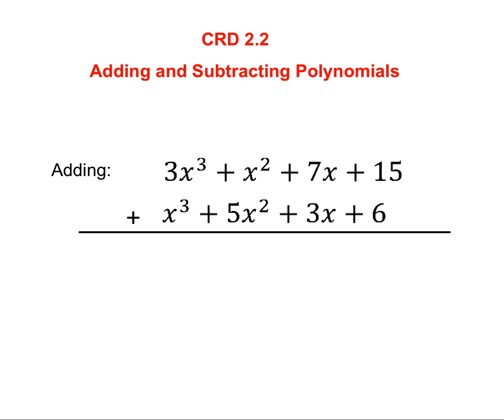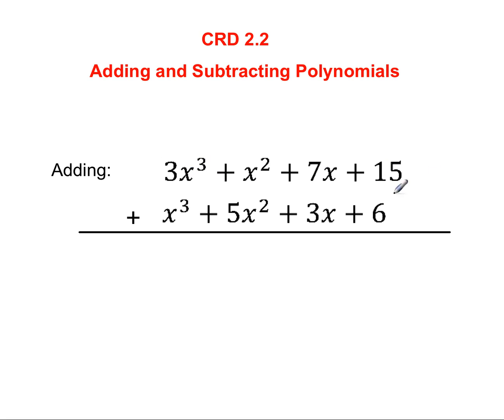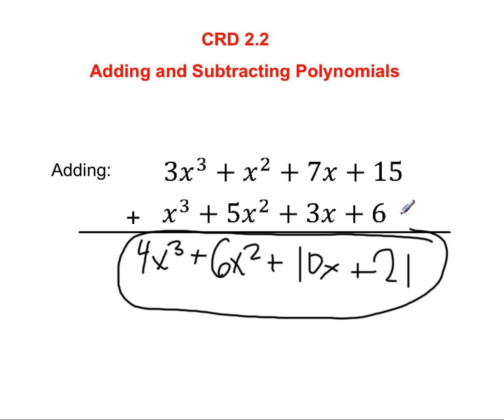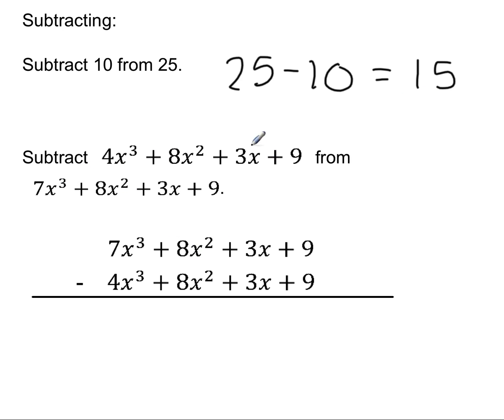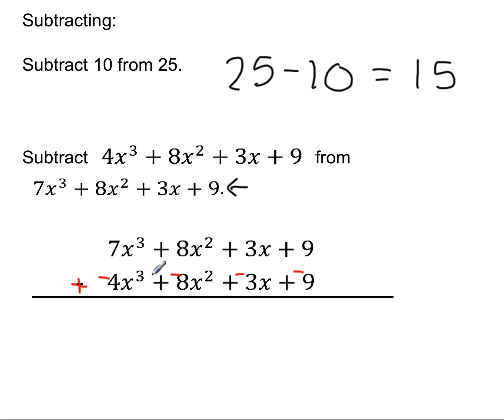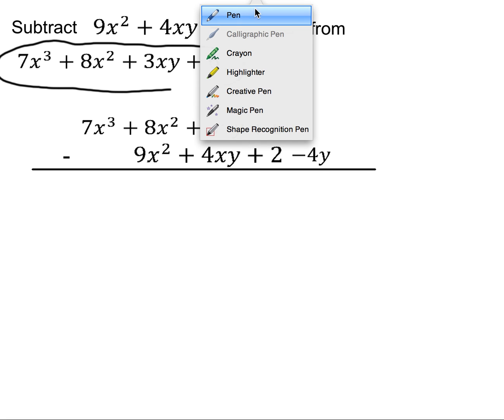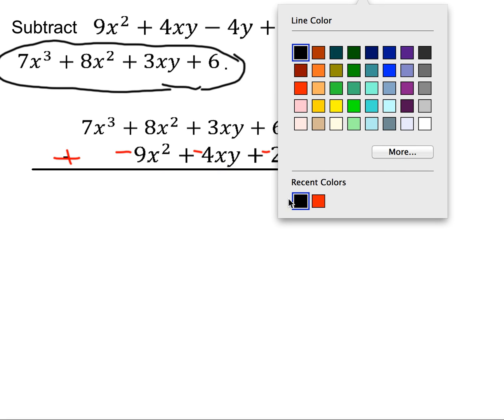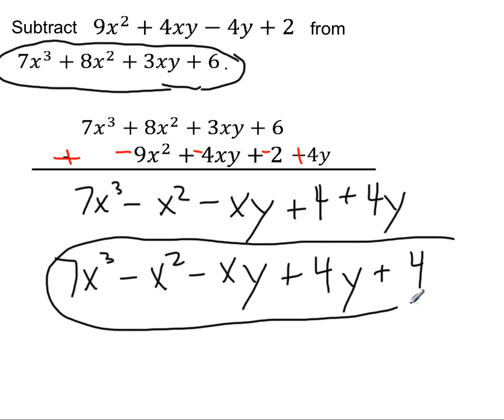CRD 2 2 Adding and Subtracting Polynomials